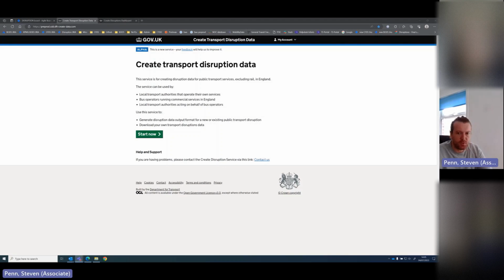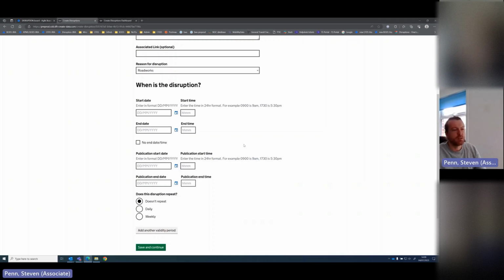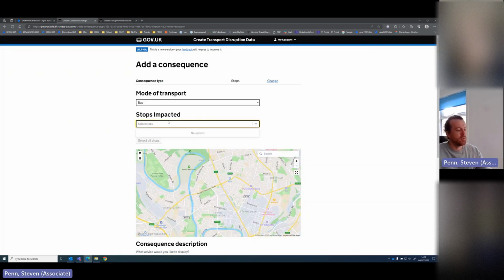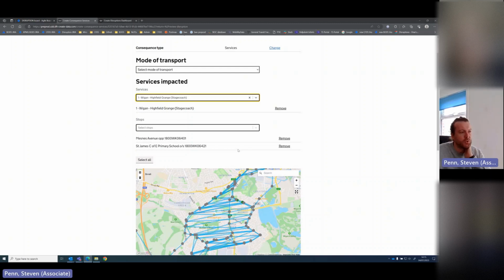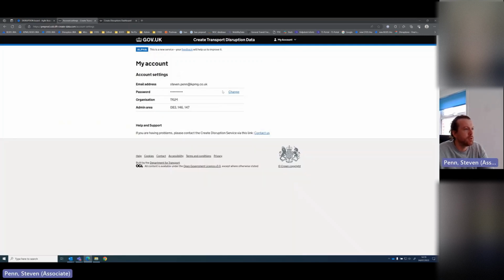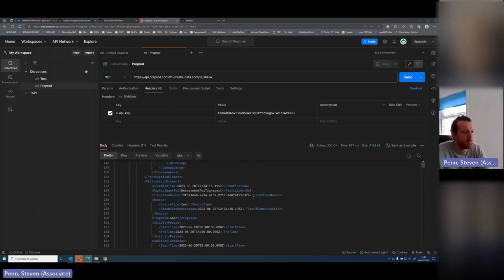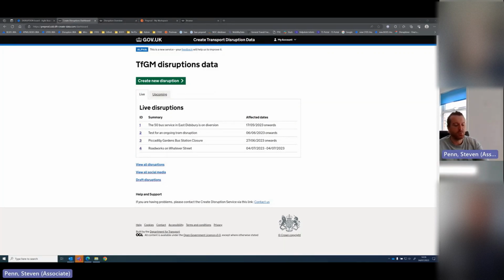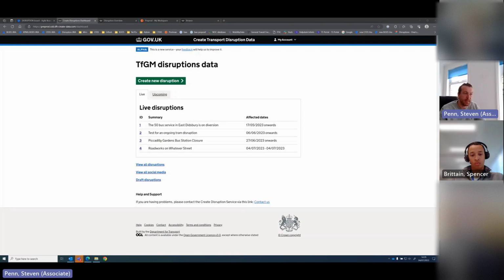BODS Disruptions Tool Demo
This video provides a walkthrough guide on how to use the BODS Disruptions Tool.